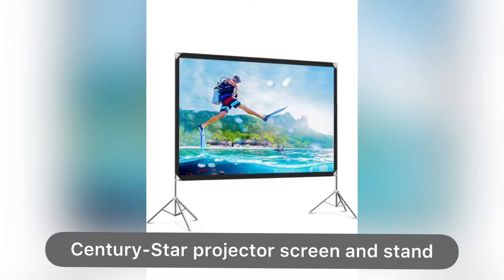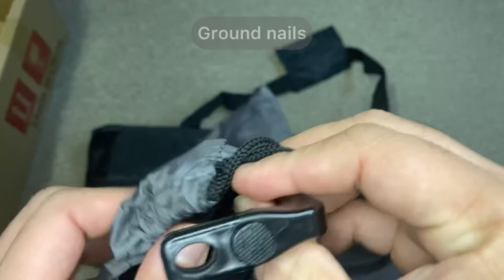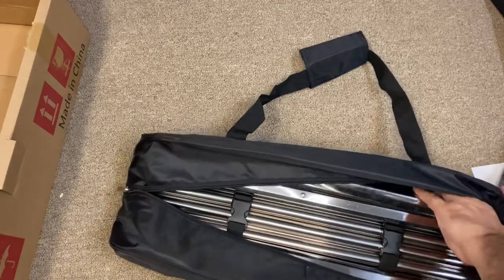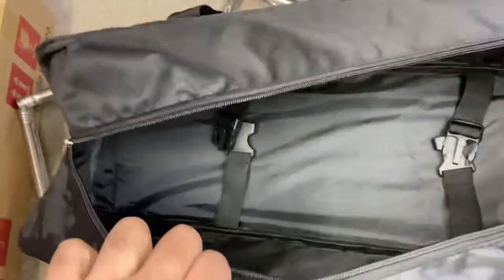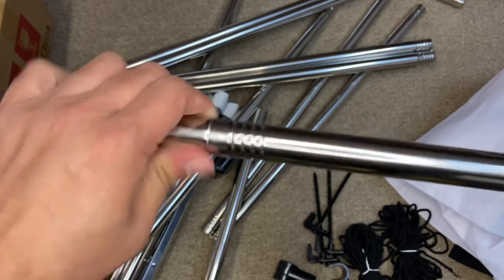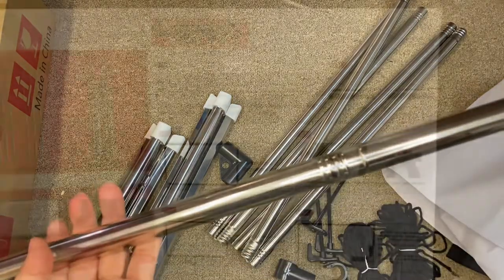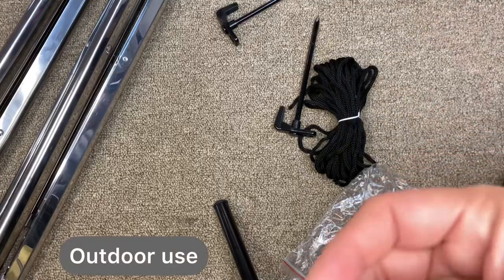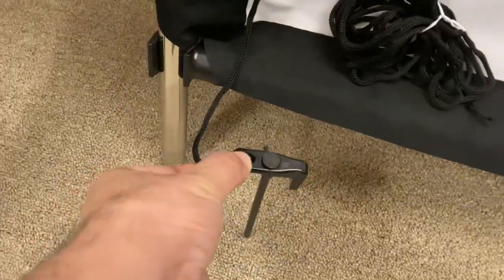Projector Screen and Stand, 120-inch CENTURY-STAR (Front & Rear Projection) with Carrying Bag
Projector Screen and Stand, 120-inch CENTURY-STAR Outdoor Movie Screen Wrinkle-Free Nylon Fabric Screen (3D 4K HD 16: 9 Front & Rear Projection) with Carrying Bag